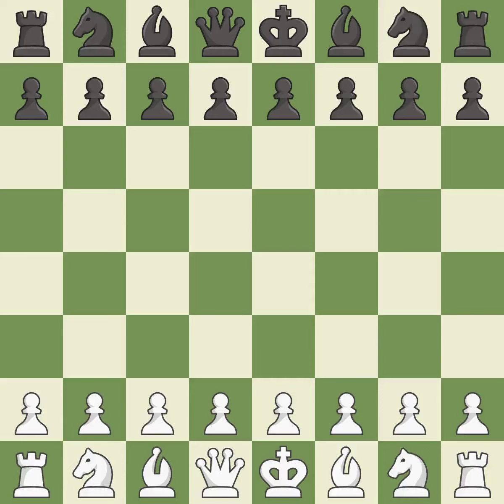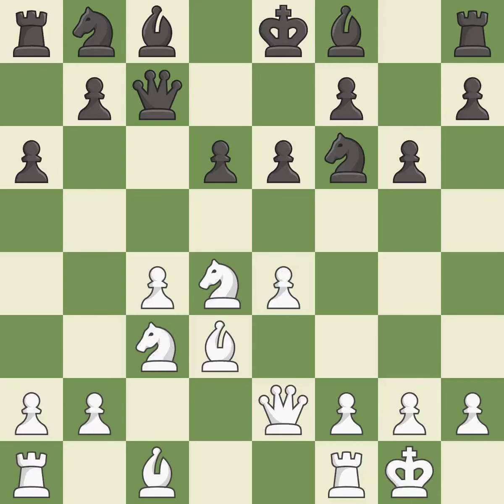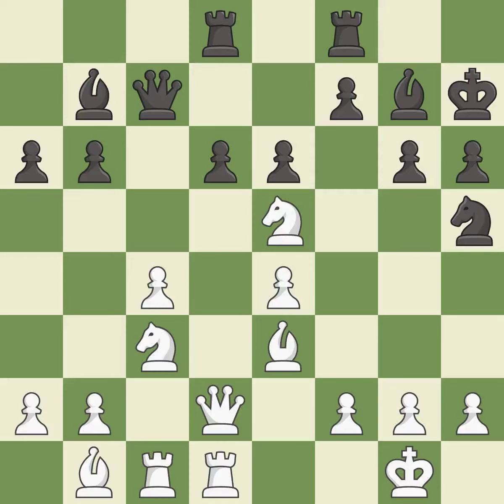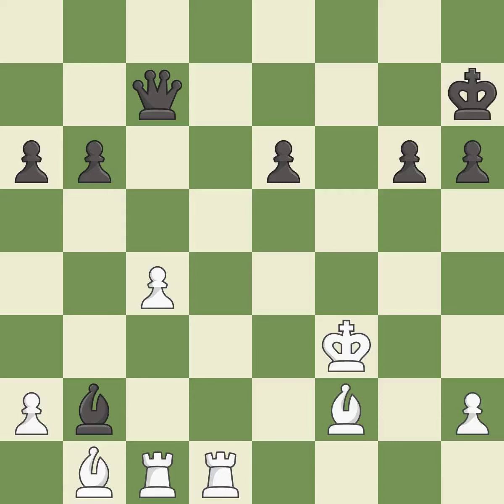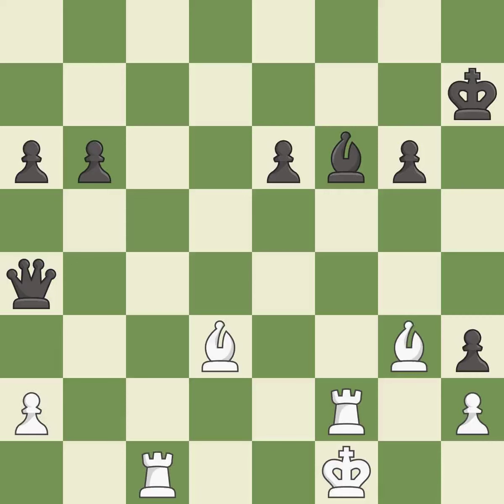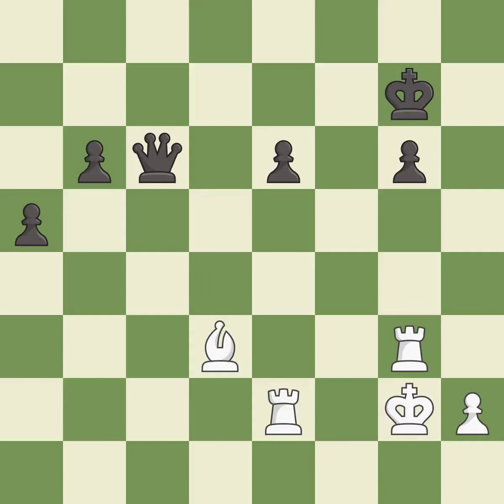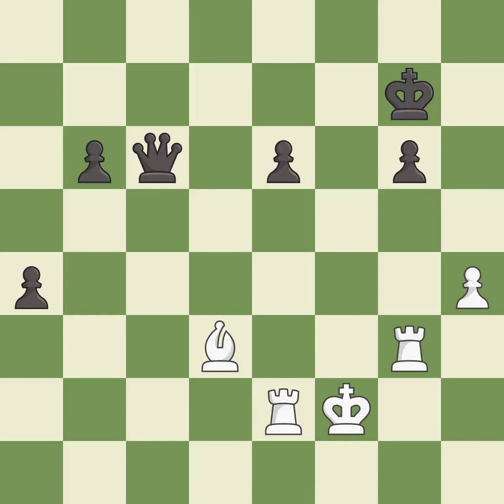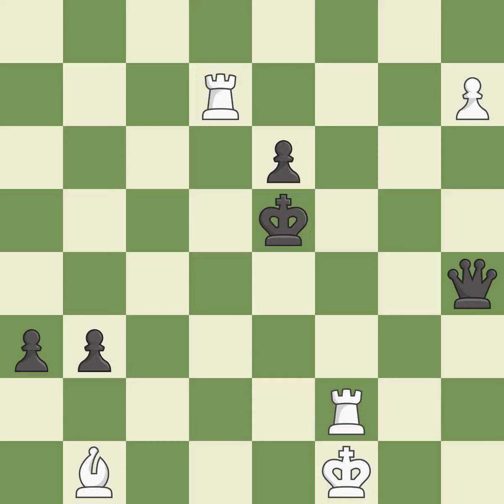White Alekseev, Evgeny, Black Akopian, Vl,Sicilian Defense: Kan, Modern Variation, 5...Nf6 6.O-O Qc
Sicilian Defense: Kan, Modern Variation, 5...Nf6 6.O-O Qc7 7.Qe2 d6 8.c4, Event 39th Olympiad Men, Site Khanty-Mansiysk RUS, Date 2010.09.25, Round 5.1, White Alekseev, Evgeny, Black Akopian, Vl, Result 1/2-1/2, ECO B42, WhiteElo 2691, BlackElo 2691, PlyCount 137, EventDate 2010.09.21, EventRounds 11, EventCountry RUS, Source Mark Crowther, SourceDate 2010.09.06, WhiteTeam RUS2, BlackTeam ARM